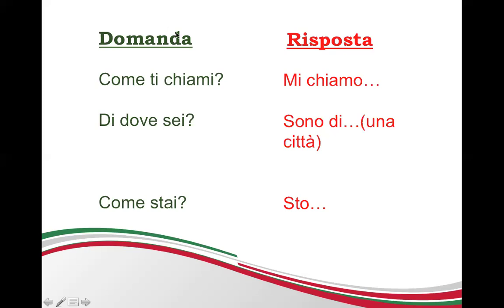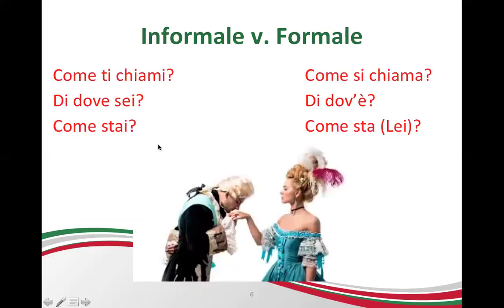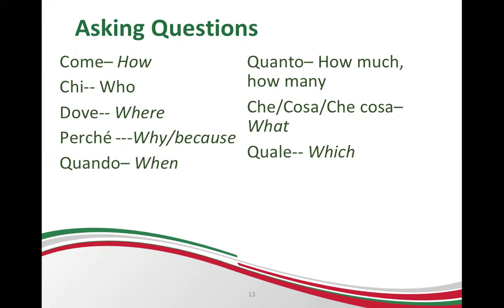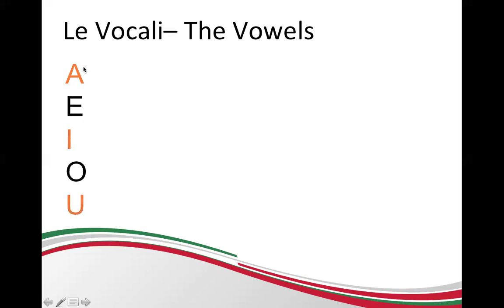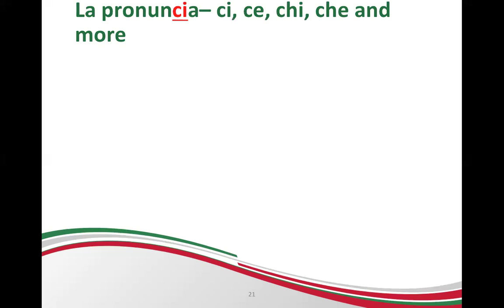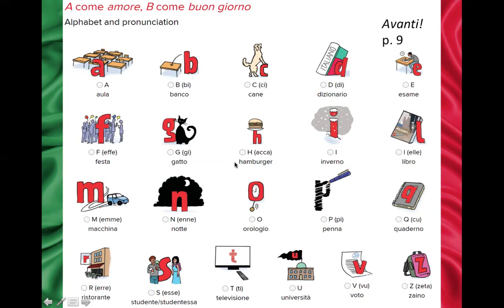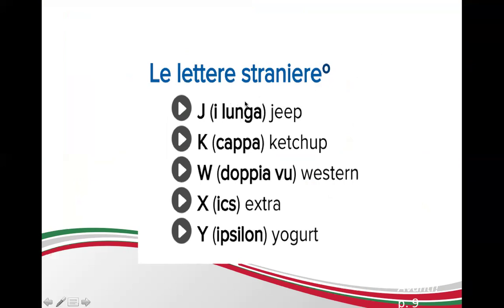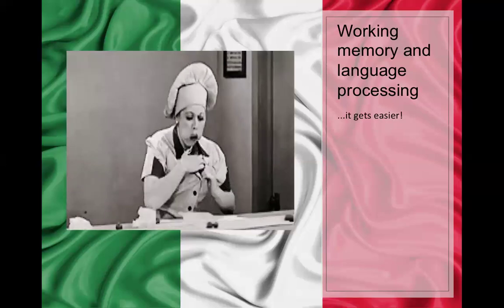Supplemental Week One: Firenze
A review of greetings and introductions, an expansion of pronunciation and the alphabet, and beginning learning strategies related to listening comprehension.